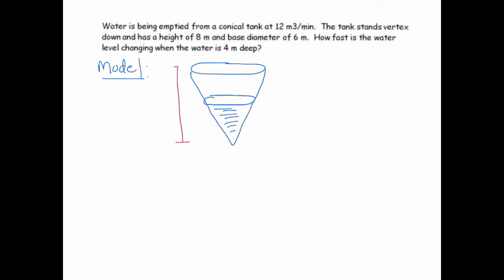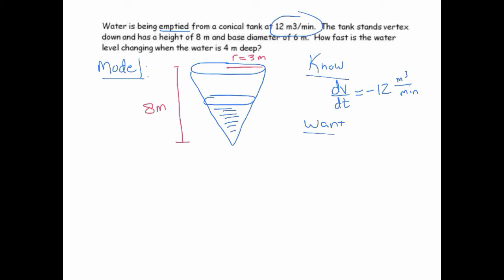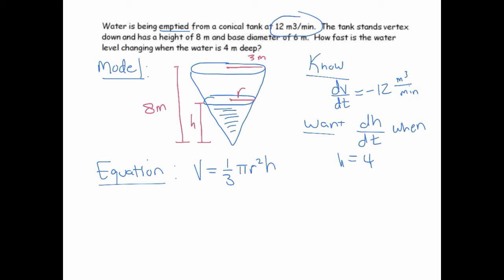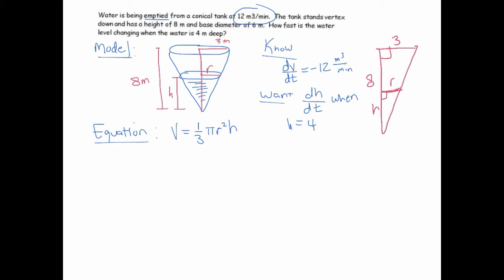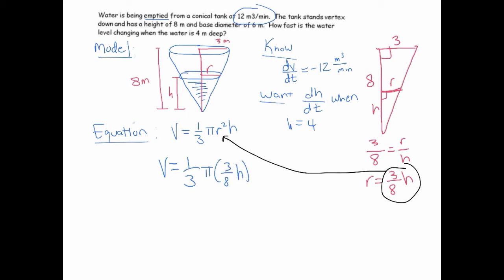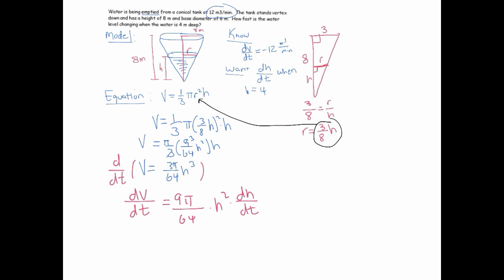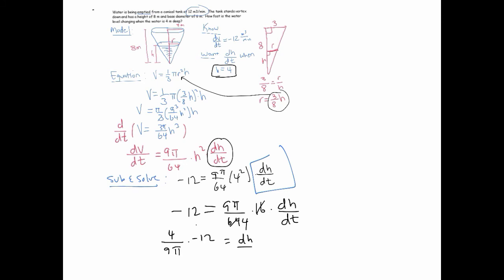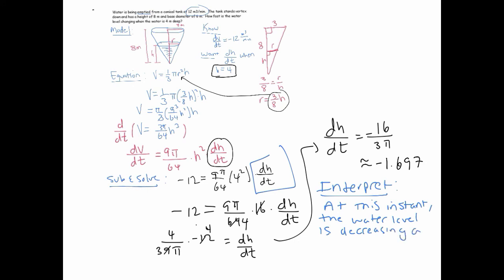Water Draining from a Conical Tank